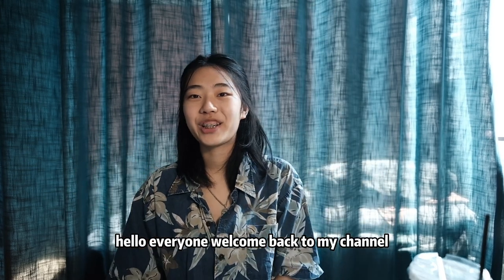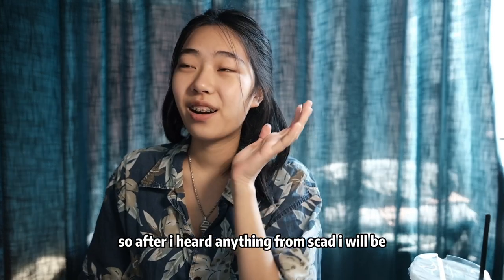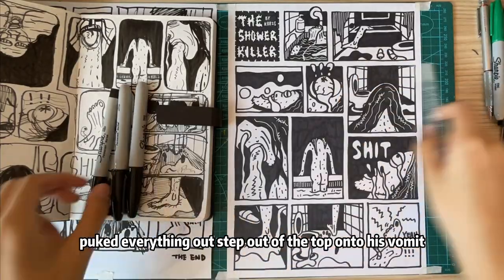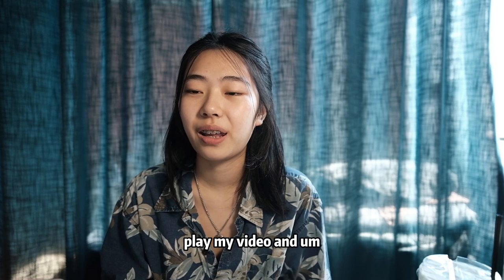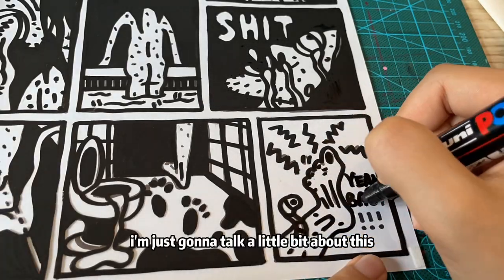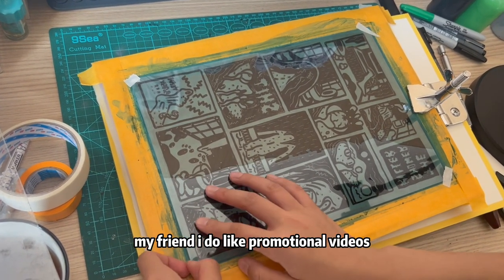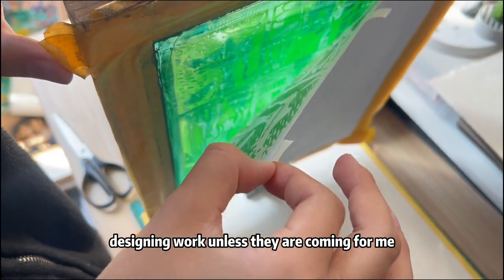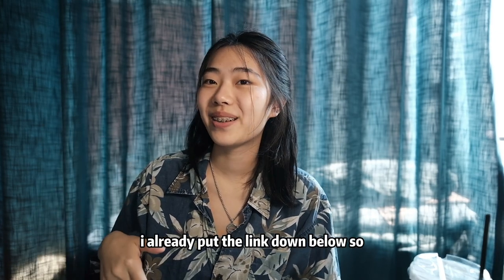Do PORTFOLIO wiz me~| Silk Screen Print | Illustration Comic | Studio Vlog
Hello again, hope you enjoyed today's video.
As always, critiques are always welcomed.